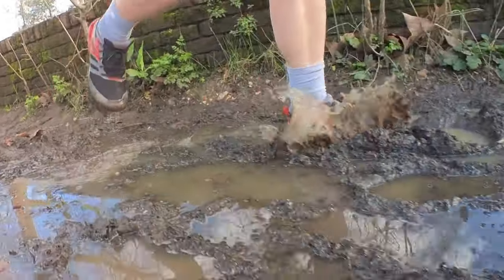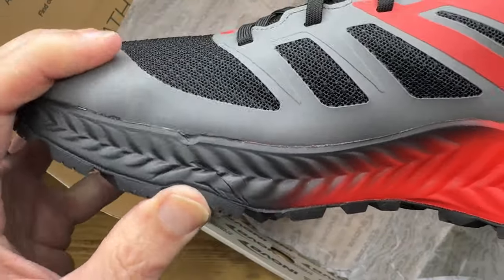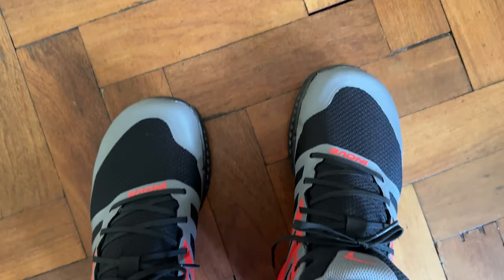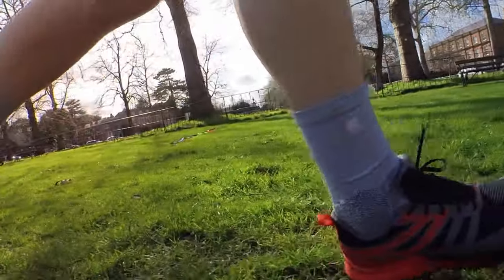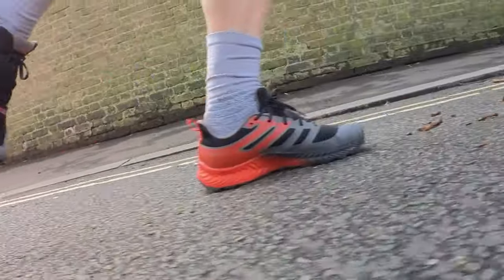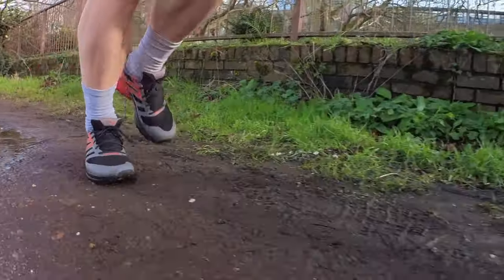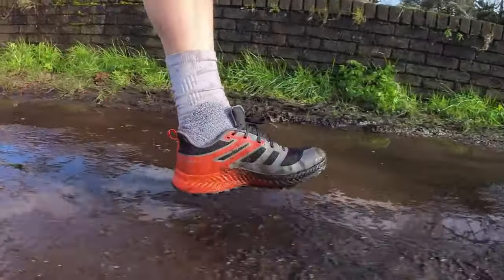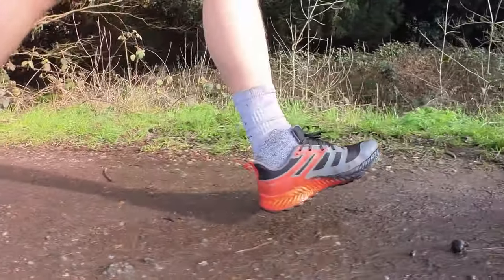Inov8 TrailFly First Run Review: First impressions of inov8's new hard-pack trail trainer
Hey people welcome to The Run Testers. In this video we’re taking a first look at the brand new Inov8 Trailfly. A trail running shoe designed for training runs and longer trail races on hard and rocky ground. Run Tester Kieran took them for a first spin on the trails by the Thames to find out how they stack up. Hit play for our Inov8 Trailfly first run review.

JUMP STRAIGHT IN:
0:00 – Intro
0:23 – Details
0:57 – Shoe Whip Round
2:14 – Fit
3:07 – The Run Test
6:39 – Verdict